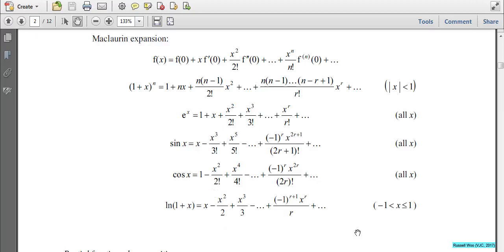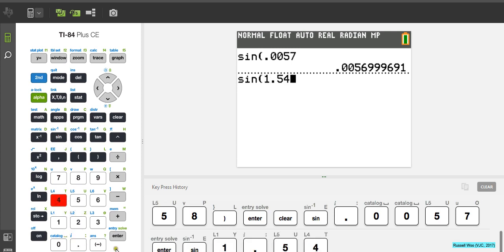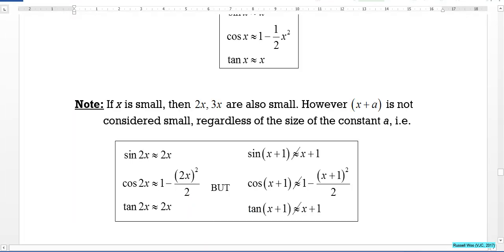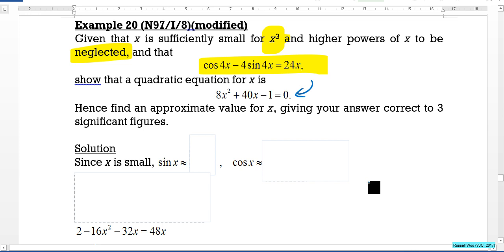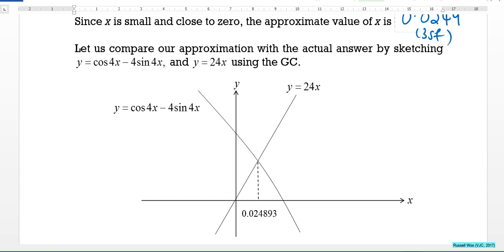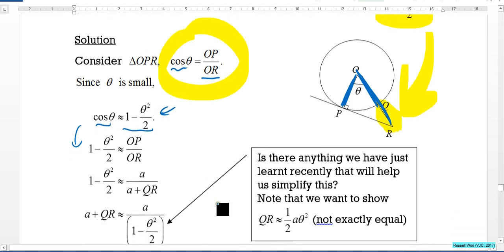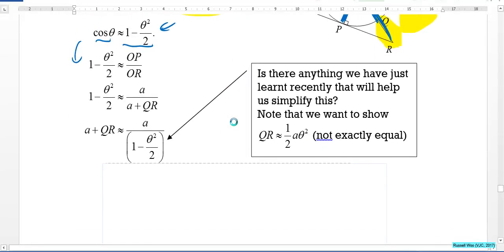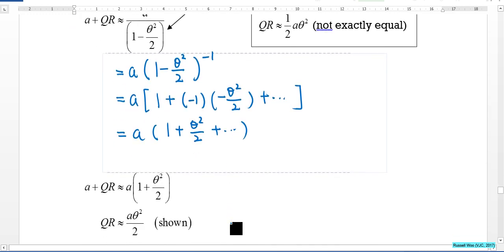Chap 10 Series Expansion Part 10 Small angle approx Eg 20 and 21